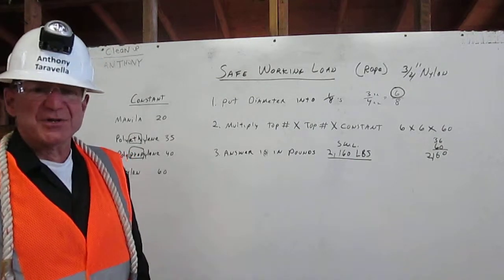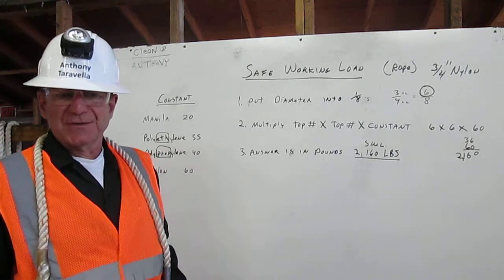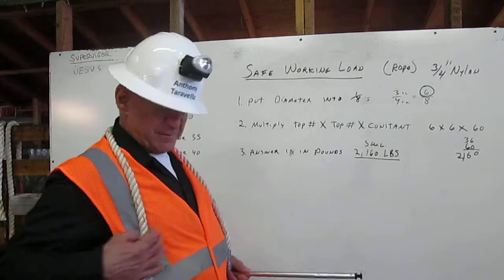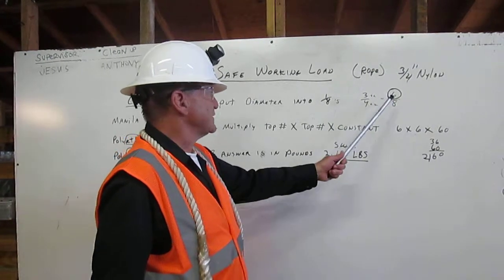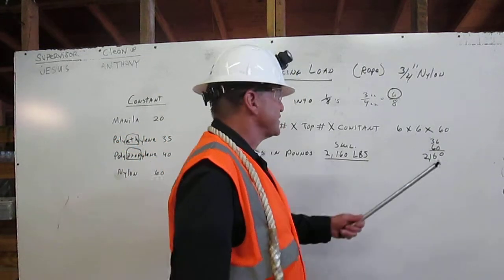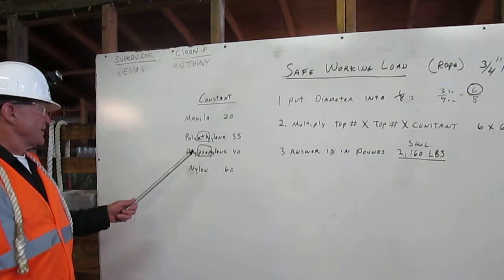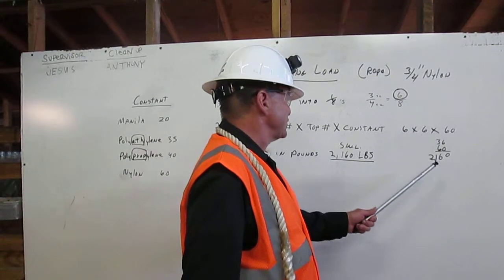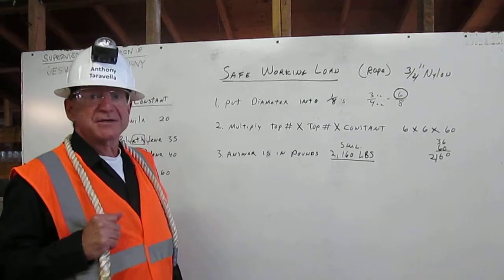HEO Anthony Taravella How to Calculate the Safe Working Load for Rope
Here I am demonstrating how to determine the Safe Working Load for rope. This is one of the many things we learn at Deep Creek Construction School.